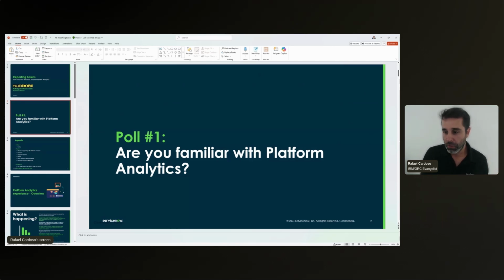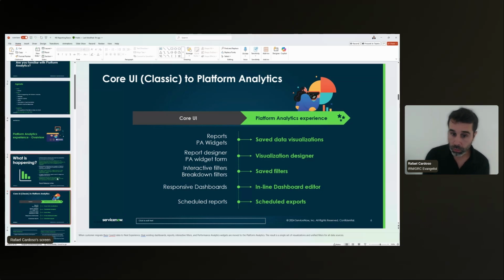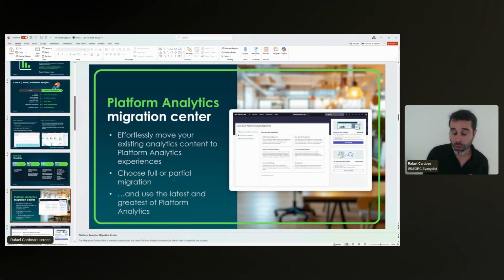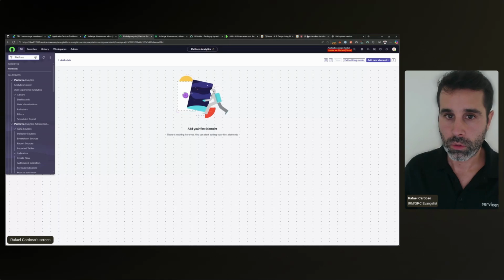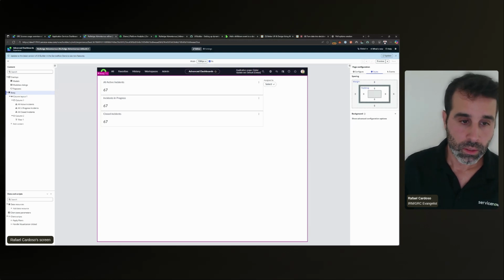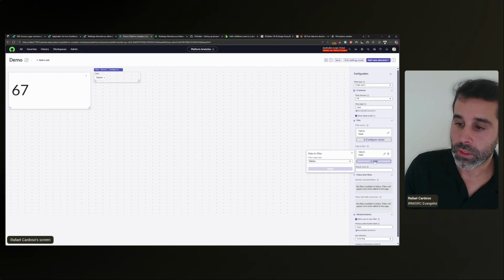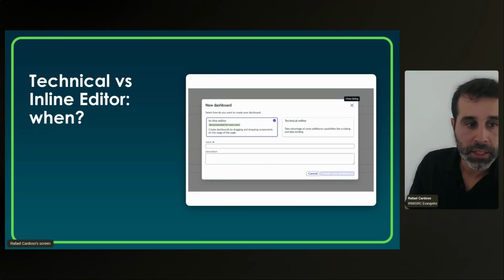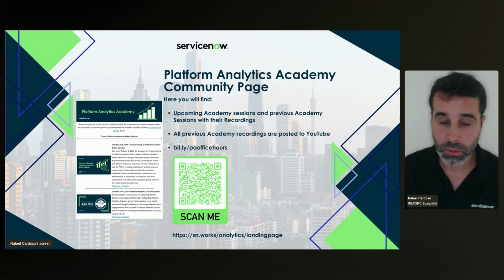Reporting using Platform Analytics with Rafael Cardoso